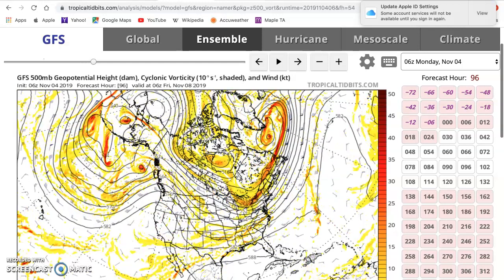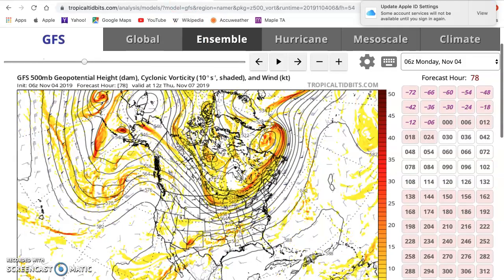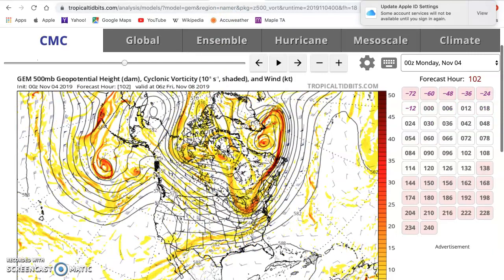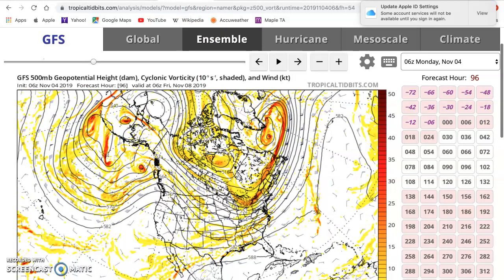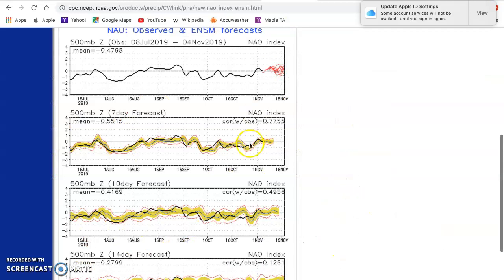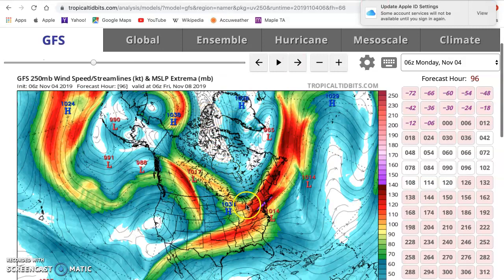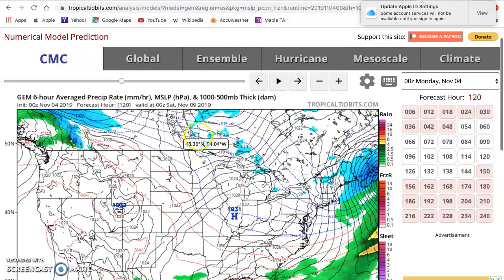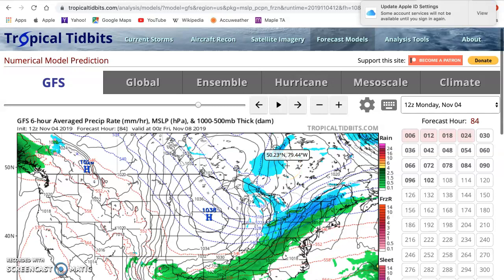Early Season Snow Threat (11/7 - 11/8)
Differences between the CMC and GFS are discussed as well as impacts on the Northeast and New England.